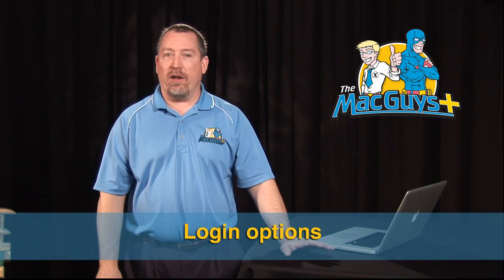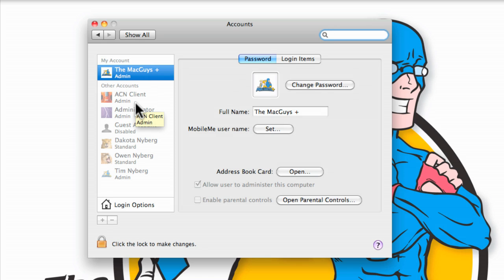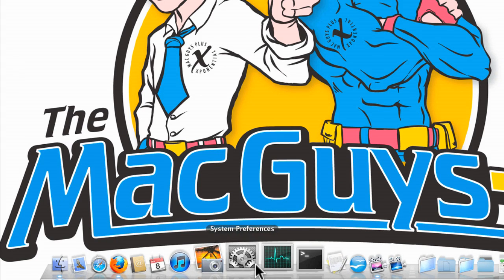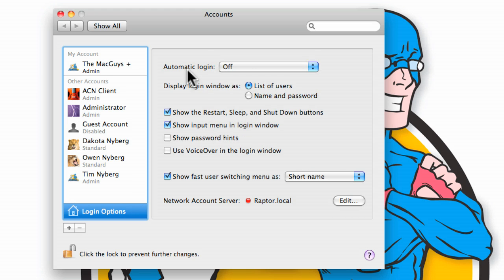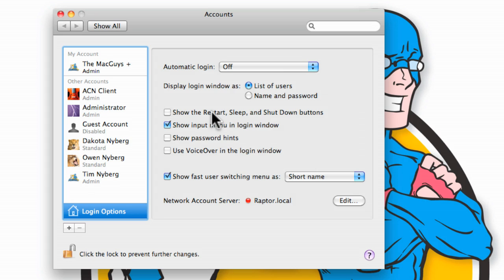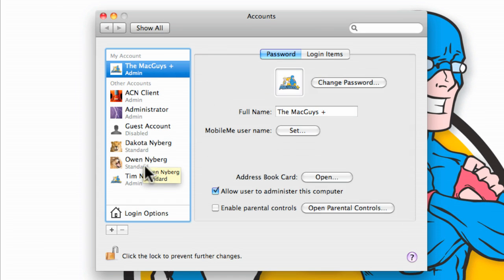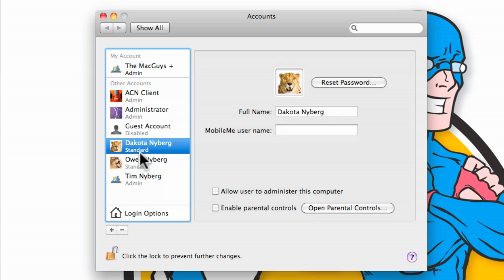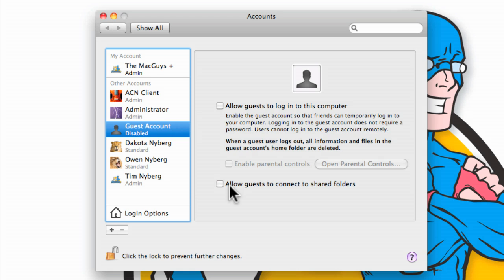Setting up your user account in Mac OSX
Setting up your user account in Mac OSX, different log in options, what are all these user account types about.